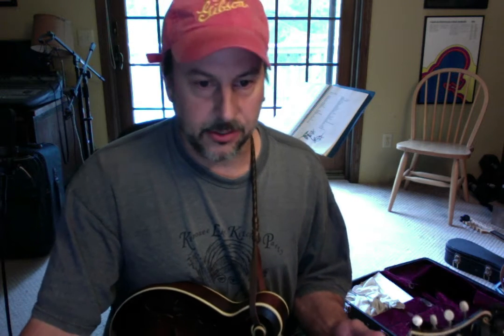Buckthorn Schottische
This is a tune either written or played by Lowe Stokes.  I found it online and made a doublestop arrangement.  I don't play it really well yet but I've recorded it as an instructional video for one particular student and any who care to check it out.